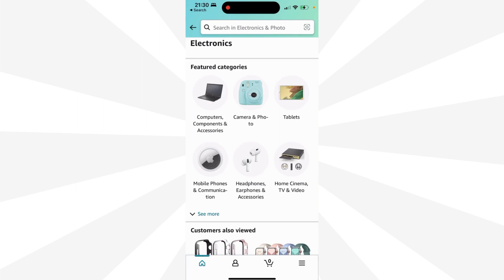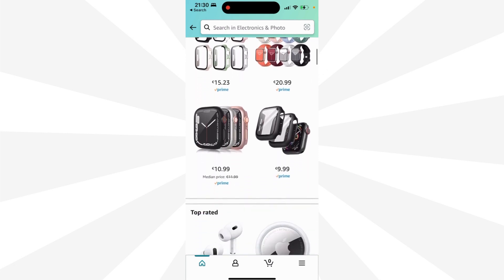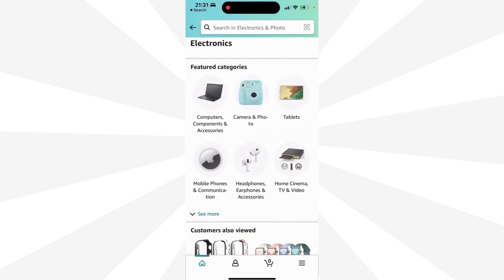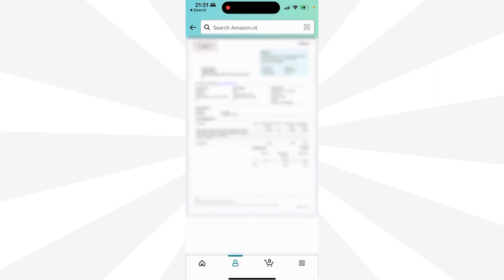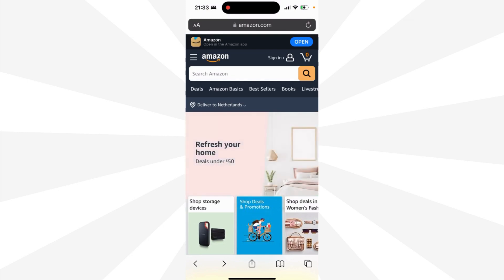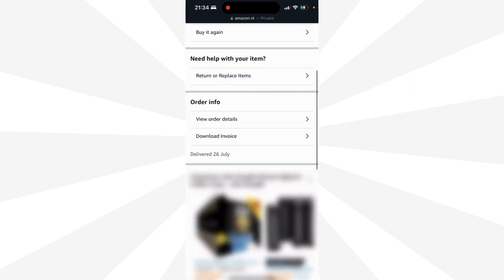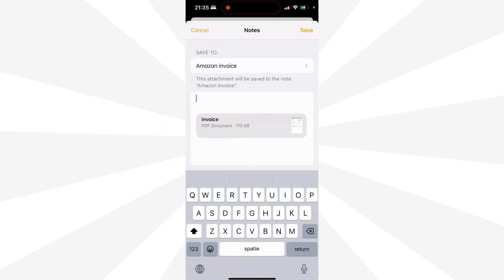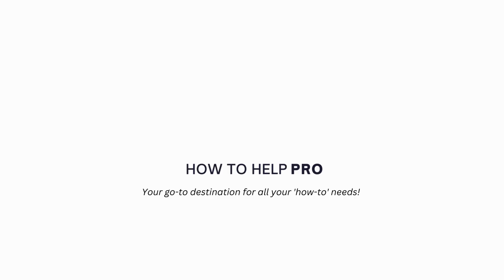How to Download Amazon Invoice in PDF in Mobile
How to download Amazon payment invoice in pdf in mobile

In this tutorial, we'll guide you through the simple process of downloading your Amazon invoice in PDF format directly from your mobile device. Whether you need to keep track of your purchases for budgeting or require a digital copy for record-keeping, this step-by-step guide has you covered.

0:00 Intro
0:42 Download Invoice